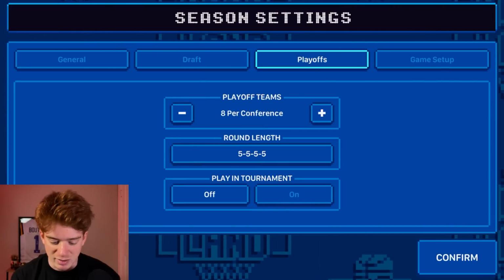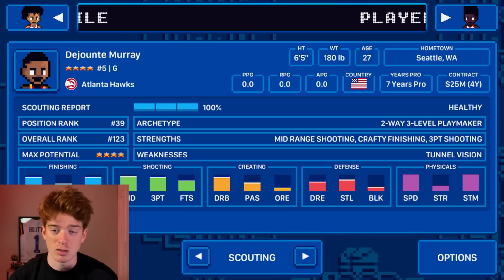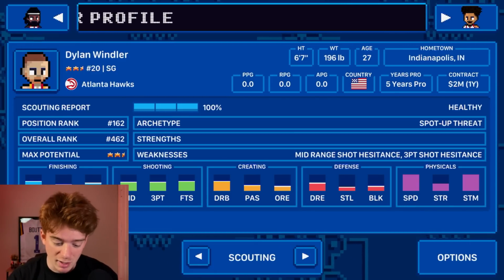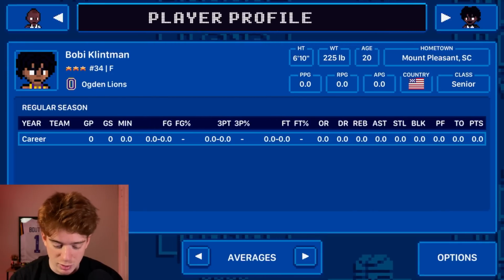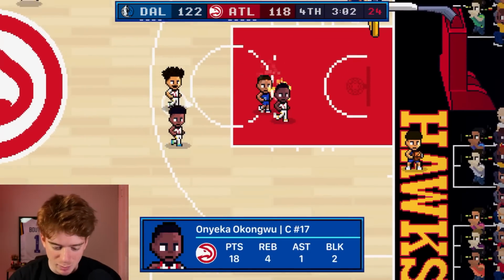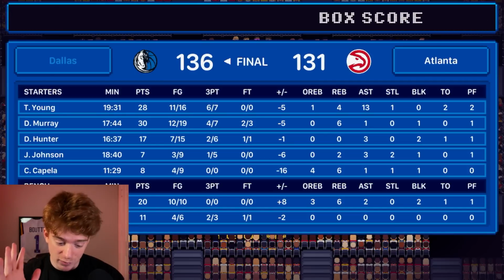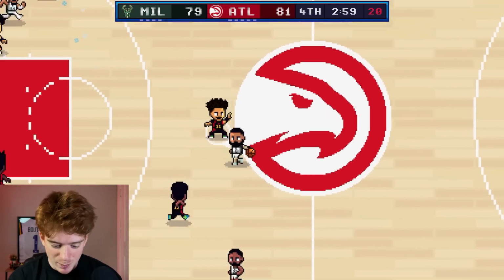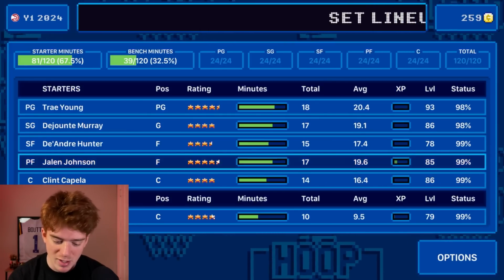Atlanta Hawks Hoop Land Franchise Ep. 1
You can get the rosters there and chat with the community! Always looking for new members.

New Series INCOMING! The Hawks have been mediocre for too long. It's time for someone to step in and bring this team out of slums and into the spotlight.